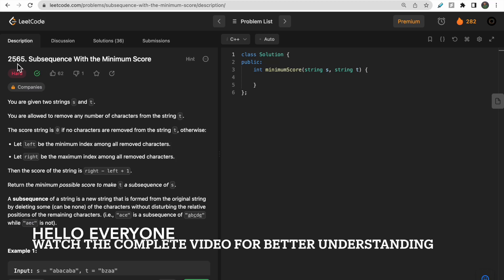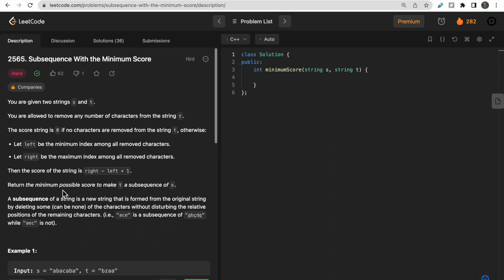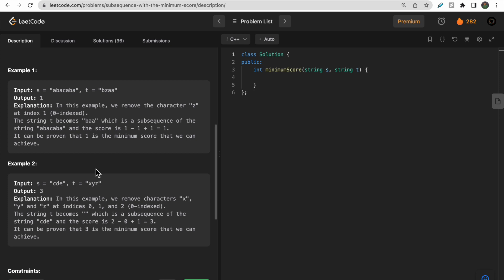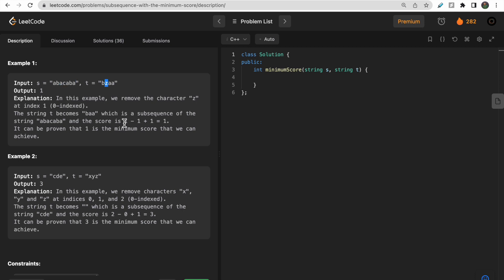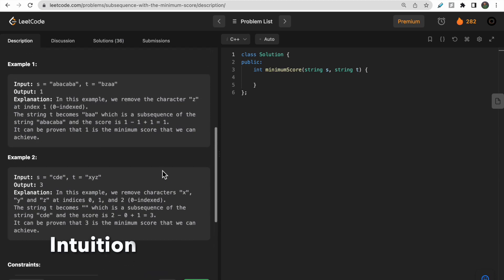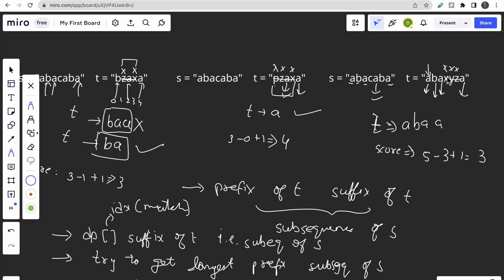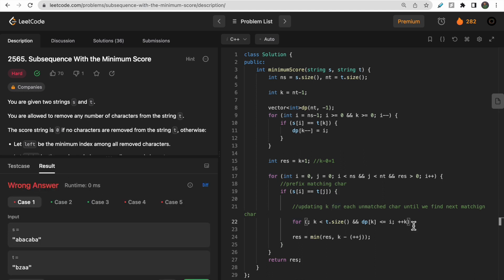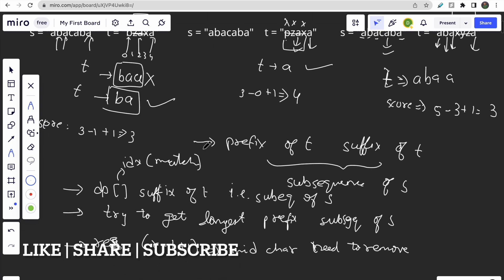2565. Subsequence With the Minimum Score | LeetCode Hard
0:00​ - Question Understanding
3:35 - Intuition
7:35 - Approach
9:05 - Coding
14:30 - Complexities